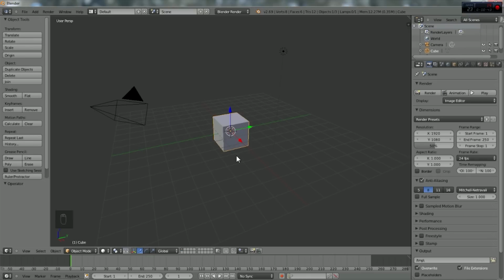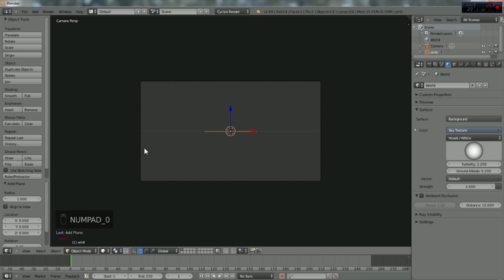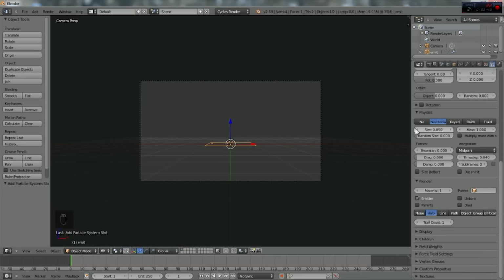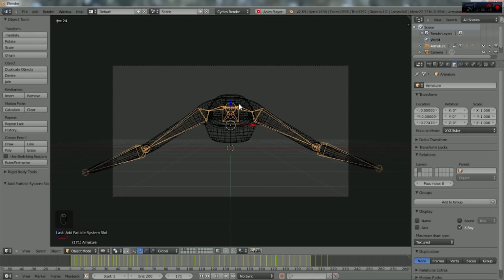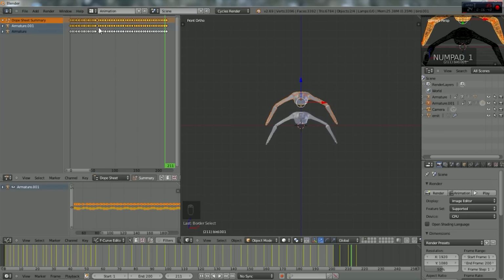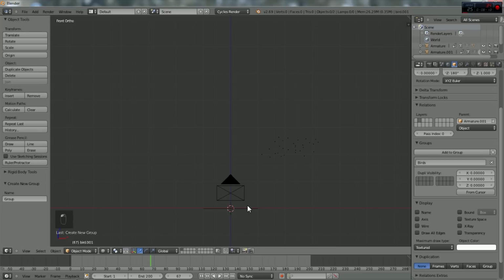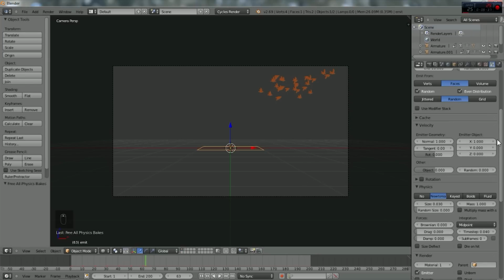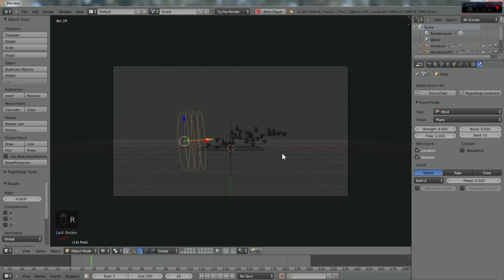Blender Particle based group animation: flock of birds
Here is a quick tutorial for using an animated object as a seed for your particle system. We will not be covering animation in this video only the application of animated objects to a particle system to create a flock of birds.